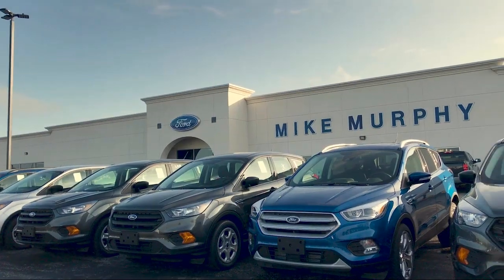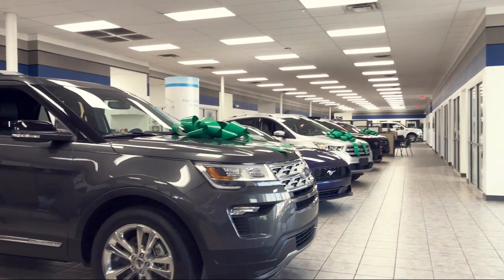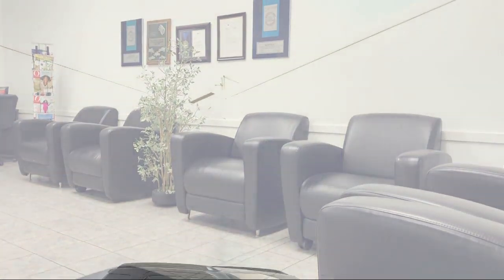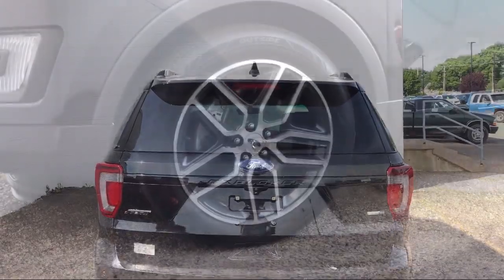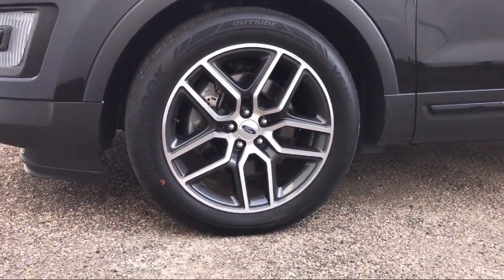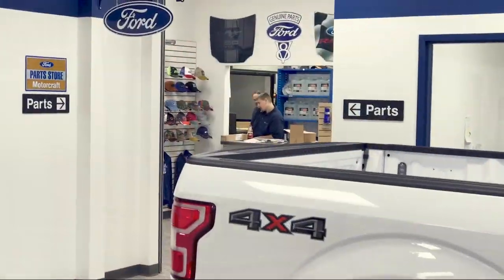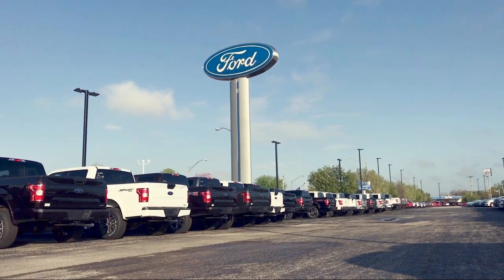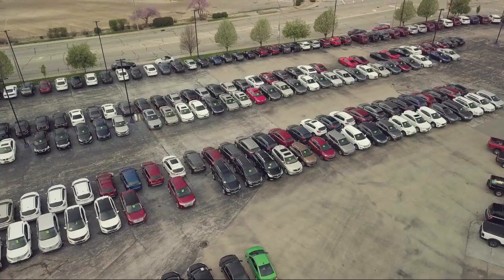2016 Ford EXPLORER 4WD 4dr Sport Morton Peoria Bloomington Pekin Washington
2016 Ford EXPLORER 4WD 4dr Sport Stock Number: B40222 Vin:1FM5K8GT9GGB40222.